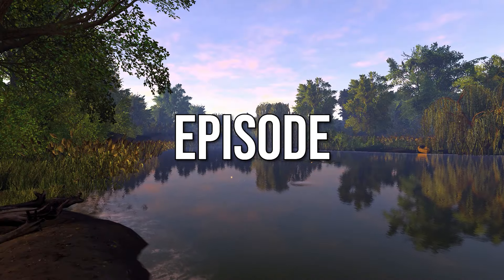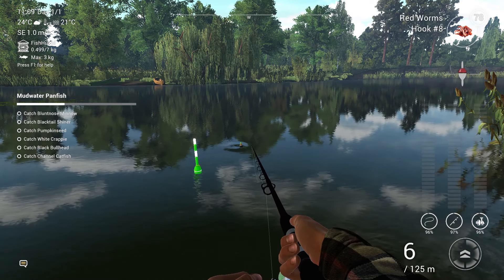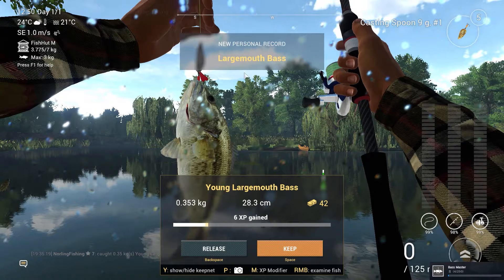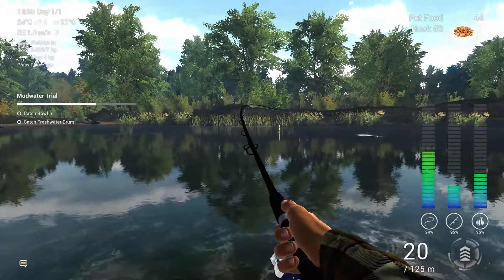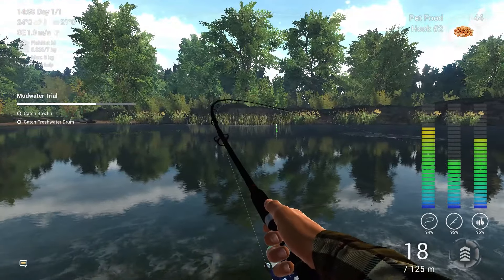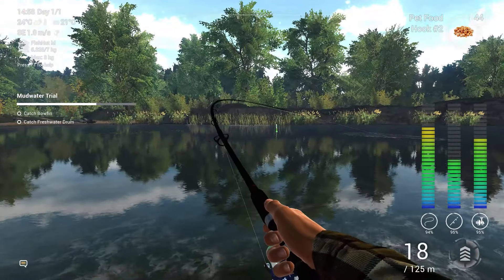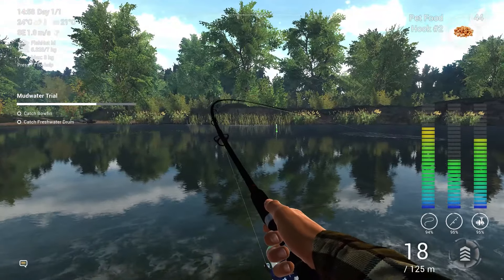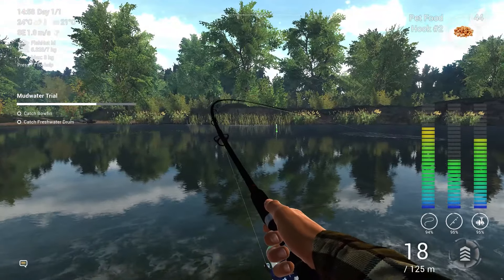Fishing Planet FISHING LOG [F2P] EP 2 - Completing MUDWATER RIVER!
Get ready for a fishing adventure in Fishing Planet! In this video, i showcase all the species i caught on lonestar lake in the popular fishing simulation game fishing planet. Watch as i reel in all the species and trophies available. I will share my fishing gear, strategies, story and earnings.

Join me for an exciting journey in Fishing Planet and be inspired by the thrill of the catch.
(Hunting blacktail shiner, bluegill, channel catfish, golden shiner, grass pickerel, green sunfish, redear sunfish, smallmouth buffalo, spotted bass and white crappie fishing planet beginner tutorial).